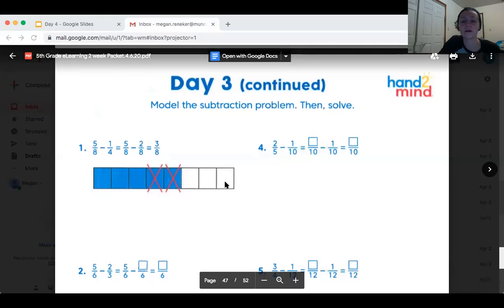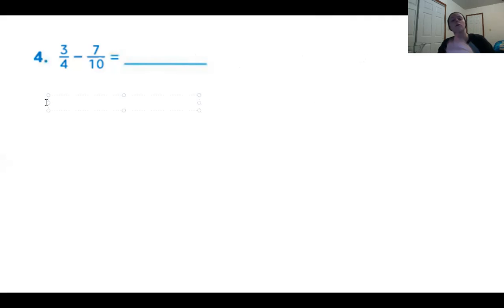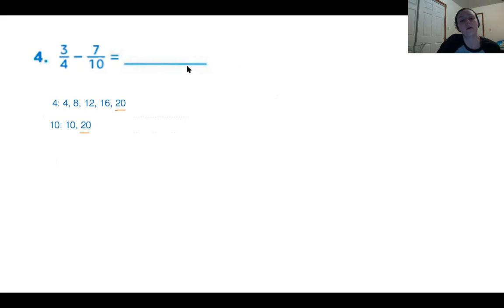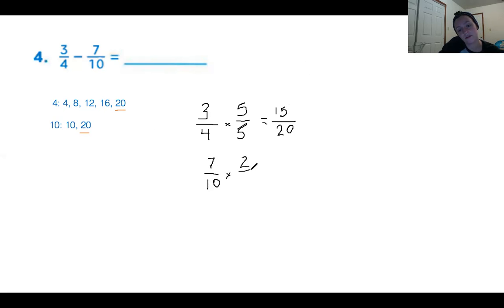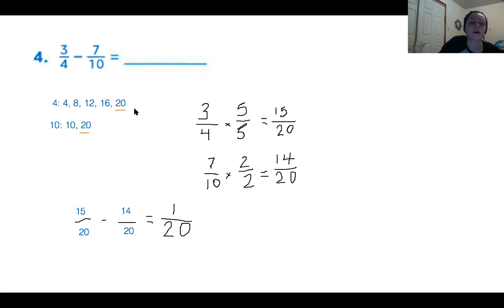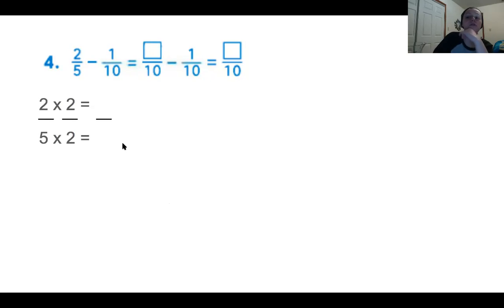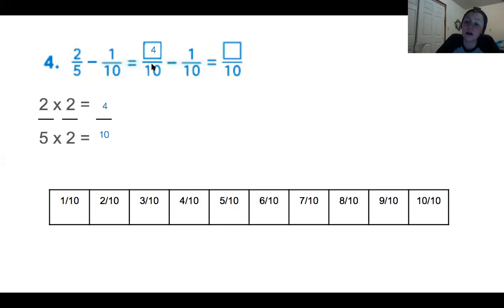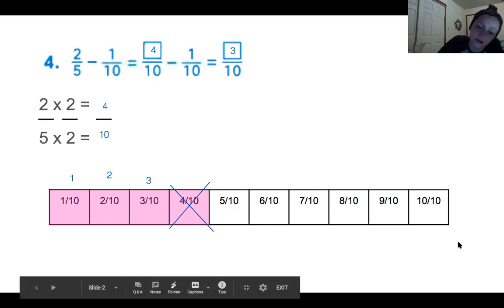Subtracting Fractions with Unlike Denominators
In this video, I discuss how to find common denominators in order to subtract fractions with unlike denominators.